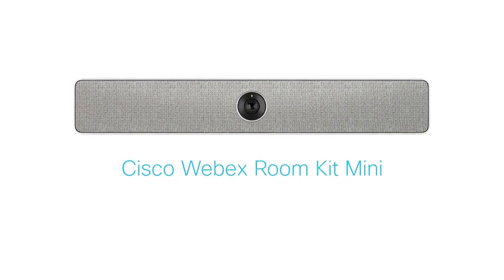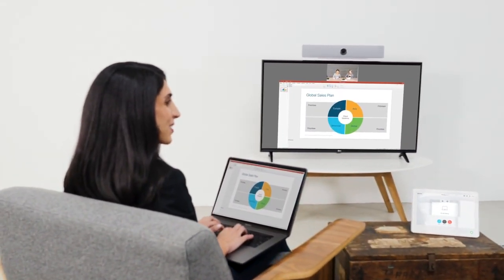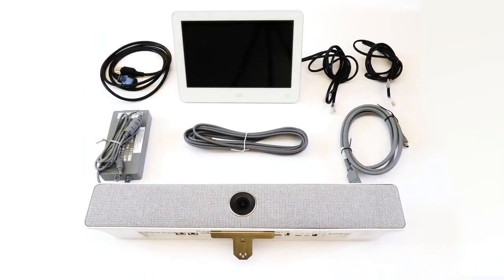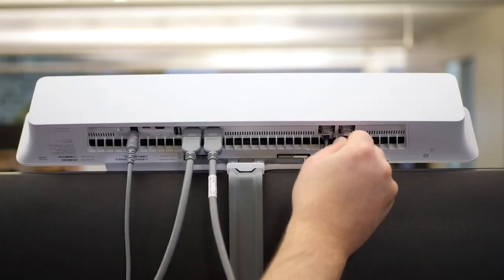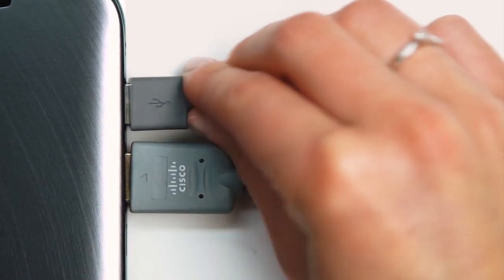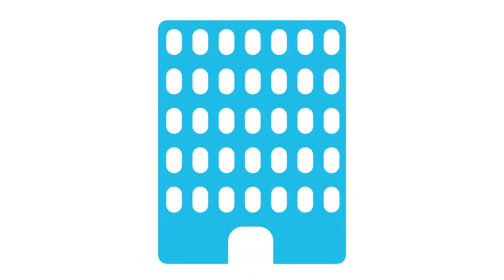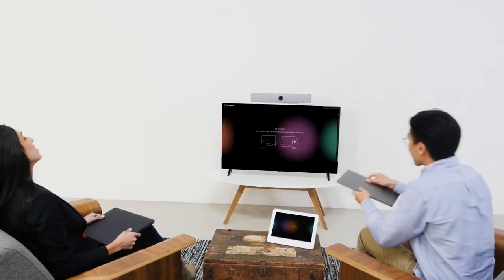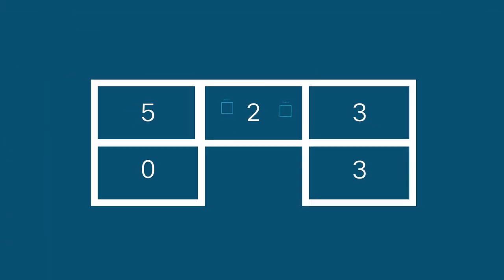Meet the Cisco Webex Room Kit Mini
Boardroom technology for your smallest spaces for both enterprise and small business collaboration. Meet the Cisco Webex Room Kit Mini.